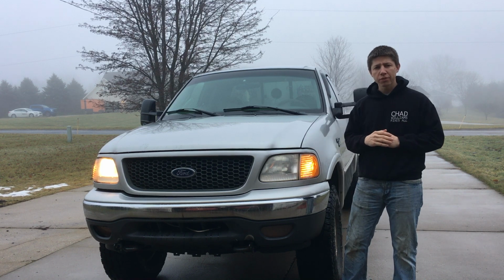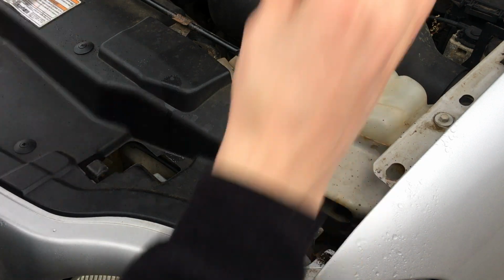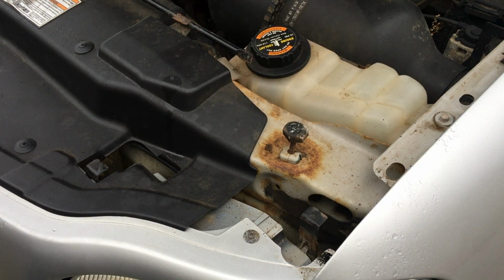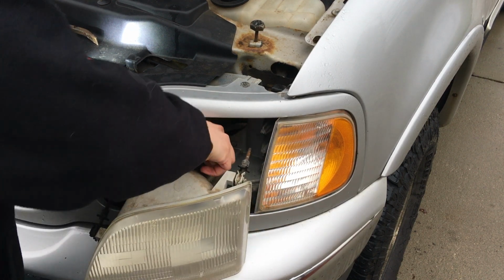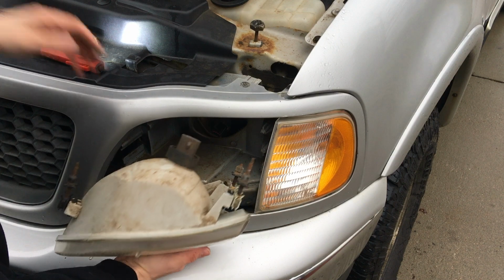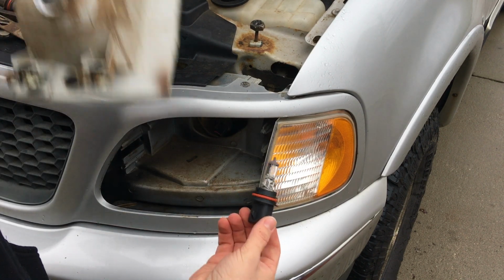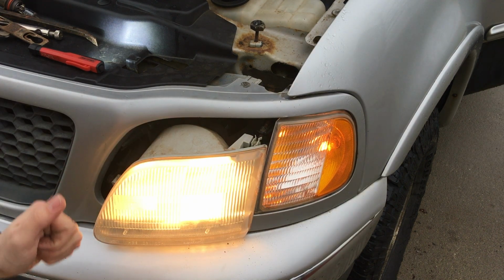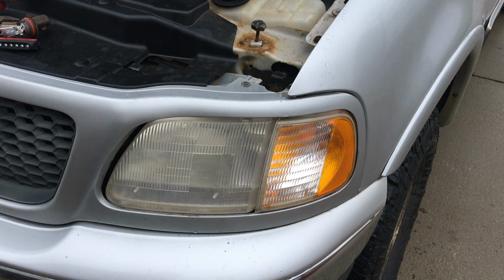Ford F-150 Headlight Bulb Replacement - DIY How to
Amazon Links to Products in this Video:
- Headlight Bulb

In this video, I show you how to replace a headlight bulb in this 2001 Ford F-150.